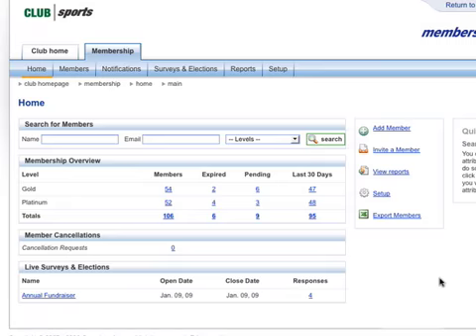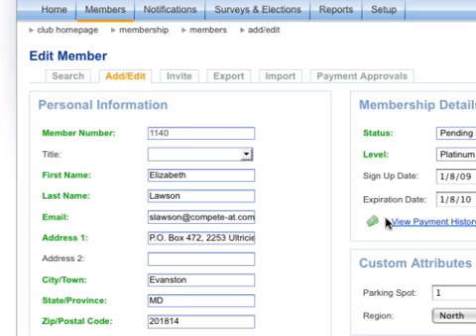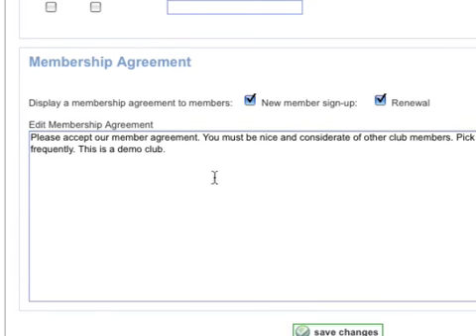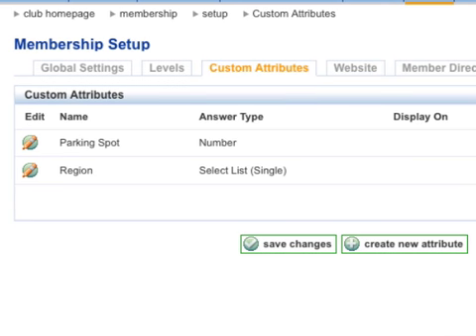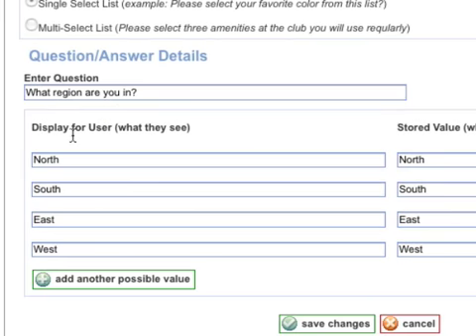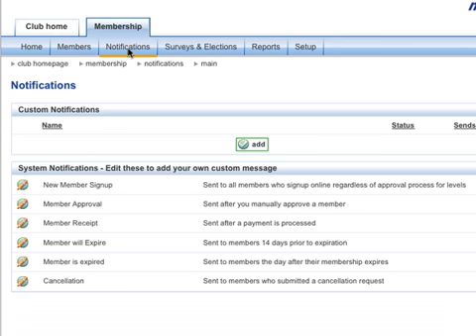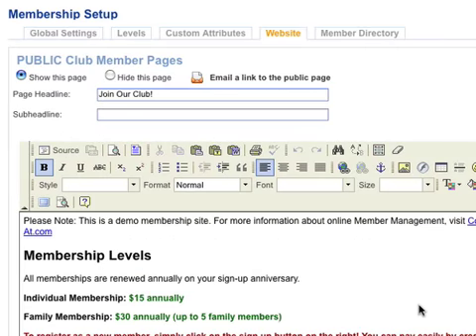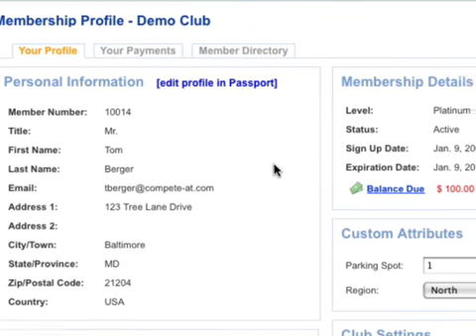Membership Software Overview for Clubs and Associations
Provides an overview of hosted member management software for clubs, associations and any member based organization. Online Membership software that is hosted called Membership Manager.